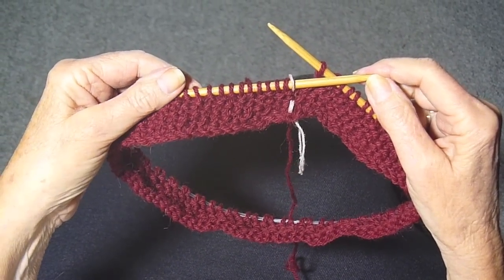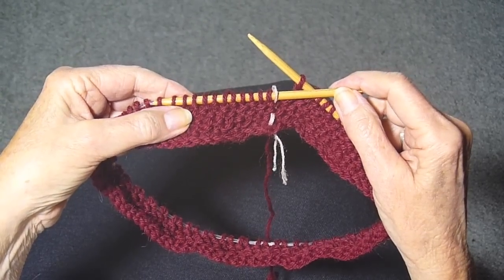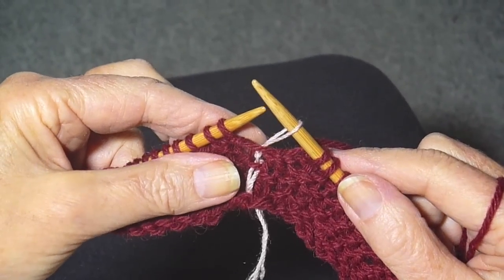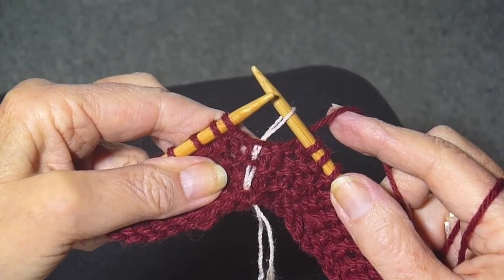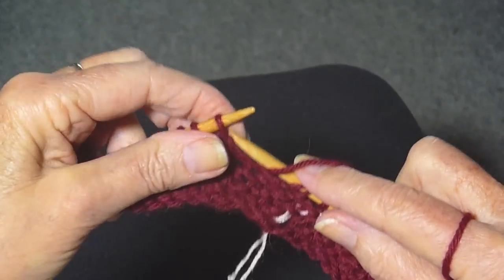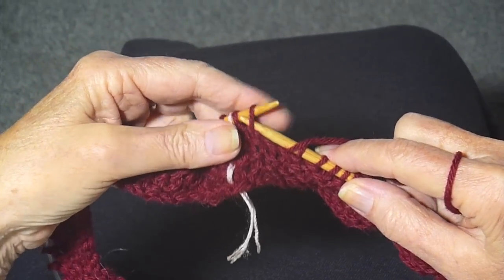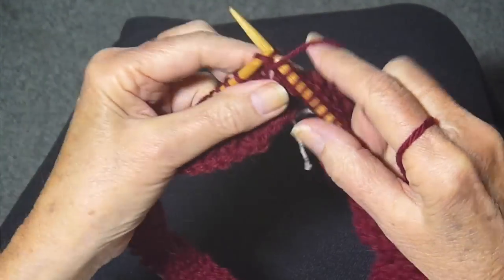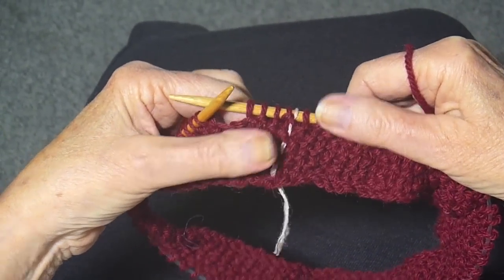SEED STITCH ON CIRCULAR NEEDLE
Judy demonstrates HOW TO KNIT THE SEED STITCH ON A CIRCULAR NEEDLE. Judy Graham, Knitter to the Stars, whose knits have appeared in movies, TV, and concerts for over 30 years and who has been hand knitting for over 50 years.  Visit the web-site for more video demonstrations, more knitting tips, what it's like to make knits for the movie, fun celebrity stories and. DVD'S FOR SALE